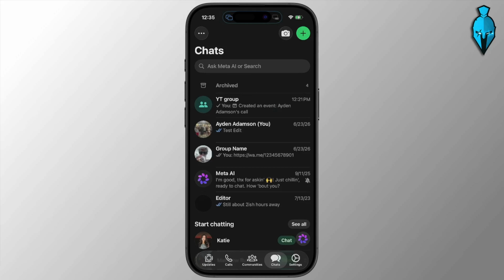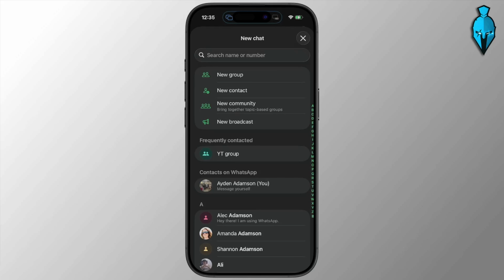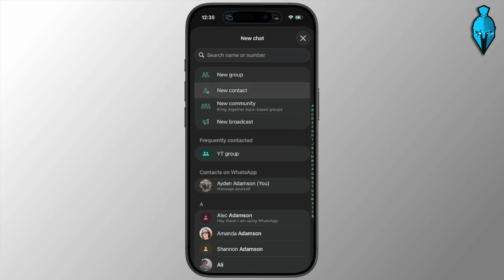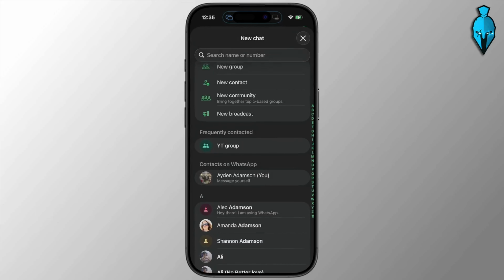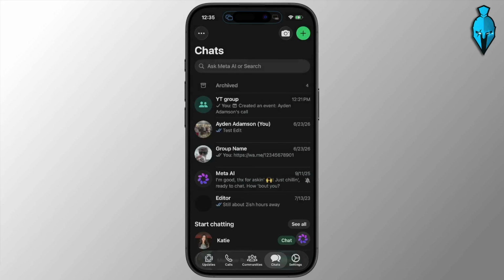How To Add Someone On Whatsapp - Full Guide